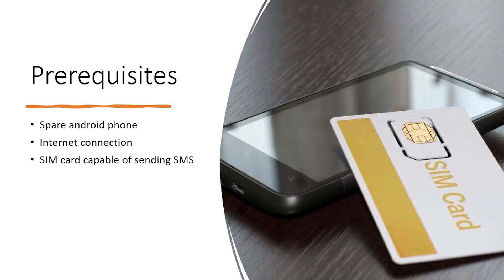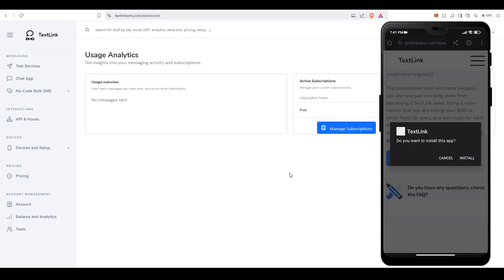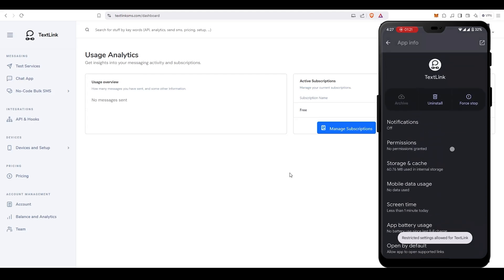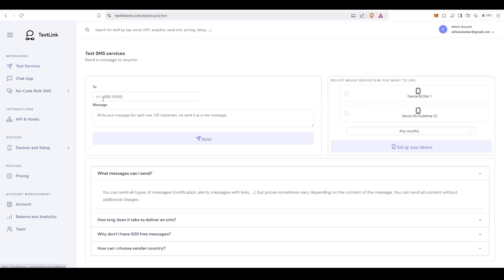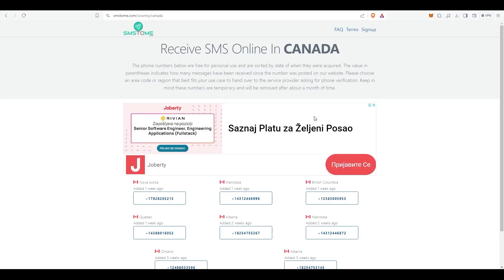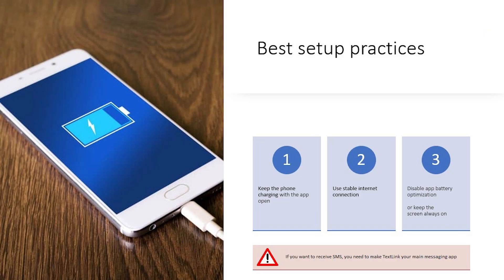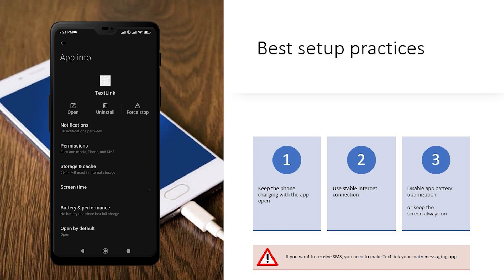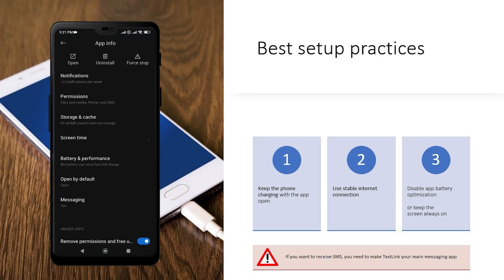TextLink setup (New 2025)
Learn how to set up an Android phone to be used to as a TextLink SMS sending device. After you complete this setup, you can use our your device for sending and receiving messages using GoHighLevel, Make, Zapier, and our API and Chat app. Note that for receiving messages, you need to TextLink your default messaging app.

If you have any questions, don't hesitate to ask in the comments.

[Links]